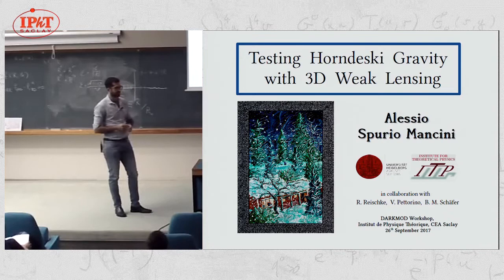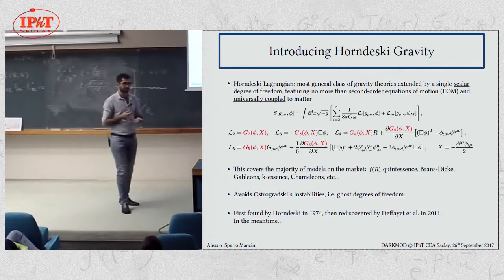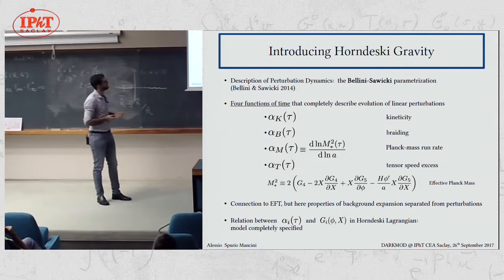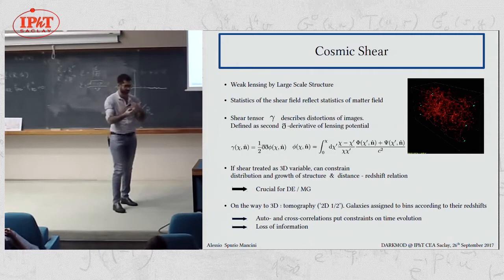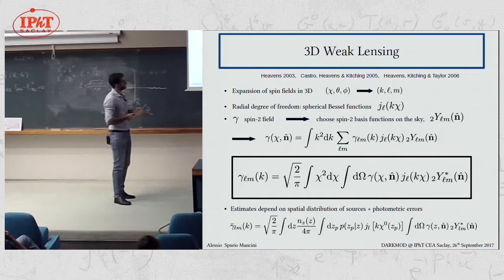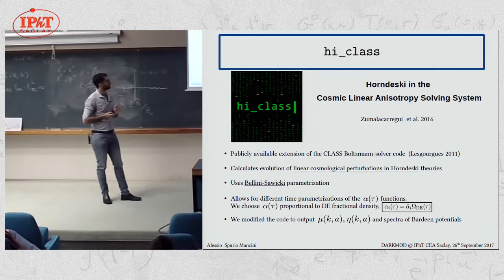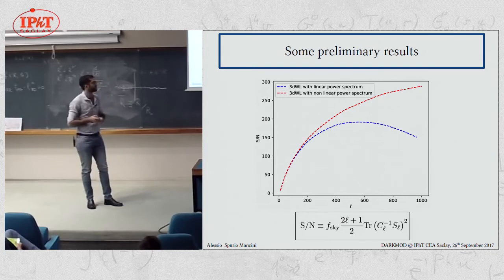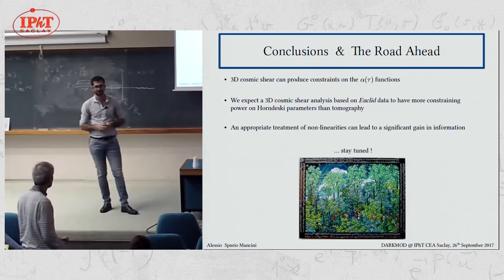Spurio Mancini: Testing Horndeski gravity with 3D weak lensing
We forecast the ability of future Euclid-like experiments to constrain Horndeski theories of gravity using a fully 3D cosmic shear analysis. We use the parametrization of the Horndeski Lagrangian density first proposed by Bellini&Sawicki(2014) based on four functions of time only, to constrain them by means of a Fisher matrix analysis. The constraints imply a fixed background cosmology, purely reflecting the change in structure growth, to which 3D weak lensing is particularly sensitive. This is due to the spherical Fourier-Bessel decomposition of the shear field that characterises the 3D formalism, which allows for inclusion and retention of the sources redshifts along the entire analysis. This has the advantage of following the evolution of structures in a non-averaged way, retaining more information on structure growth and how this is influenced by gravity.